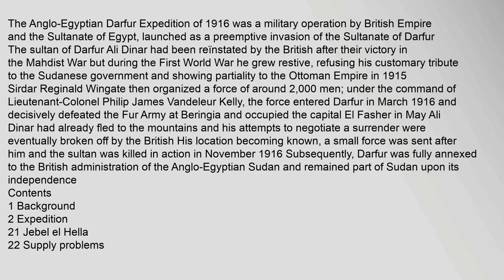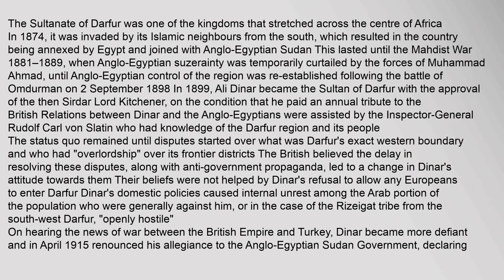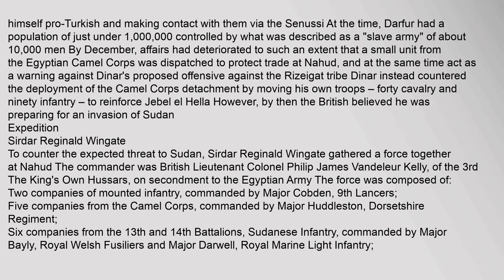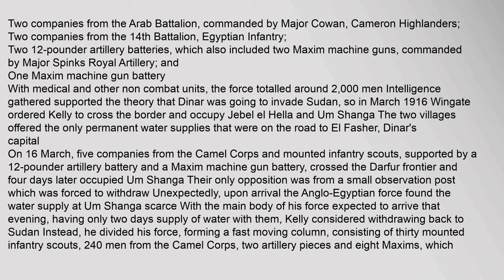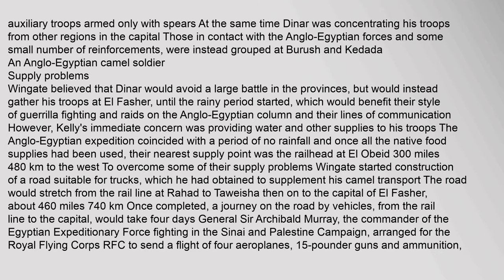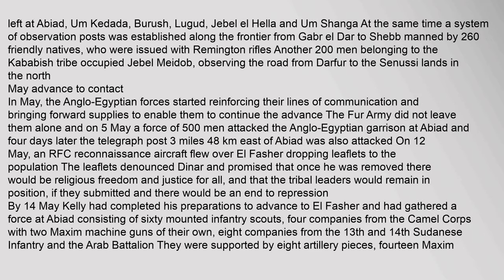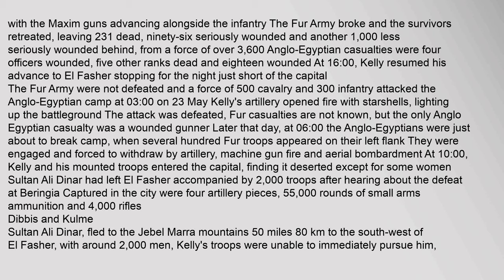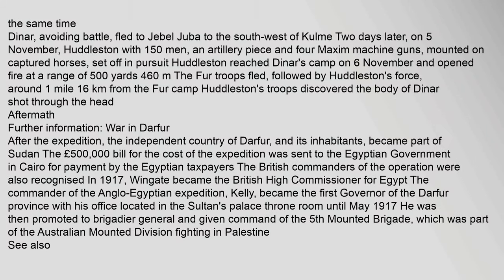Anglo-Egyptian Darfur Expedition